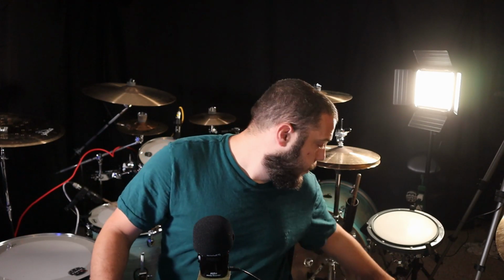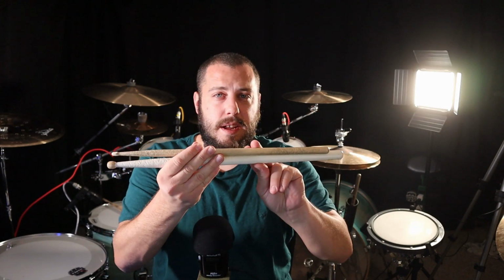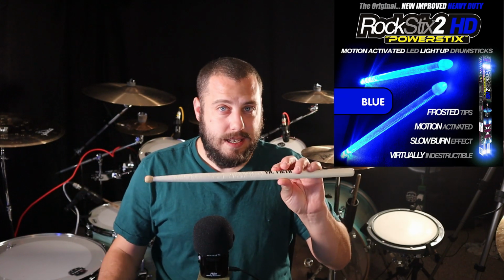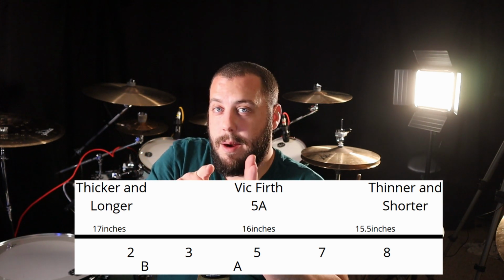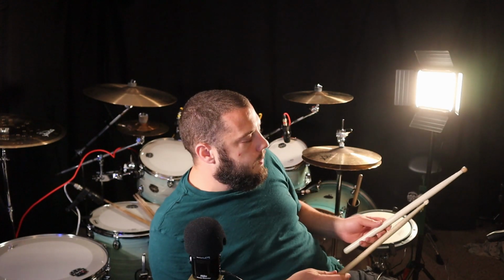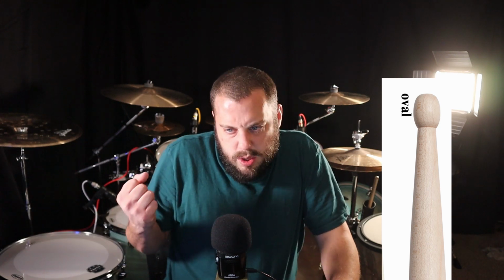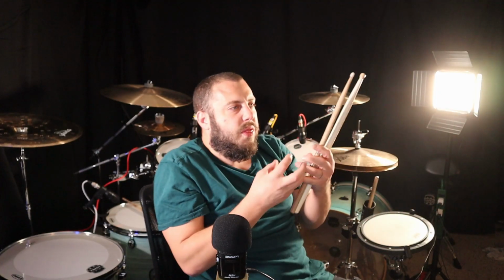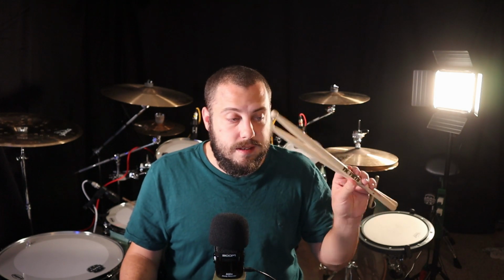Drummers' Community - Ask A Teacher - Ep.02 - What Are the Best Drum Sticks?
Tyler over at the Drummer's Community gets asked a lot about drum sticks, this is our answer!

HERE ARE SOME ONLINE STICK RESOURCES